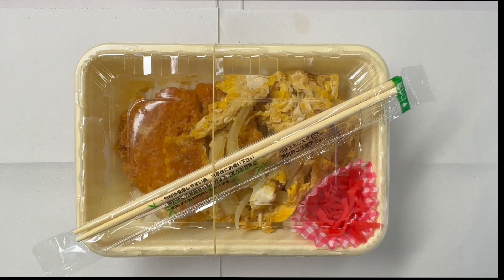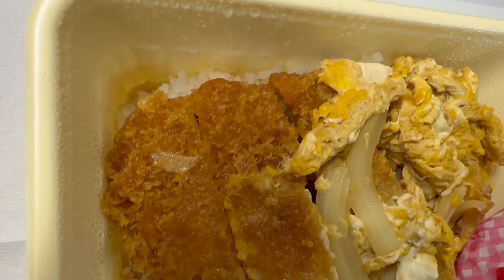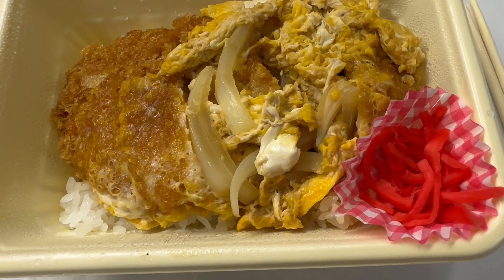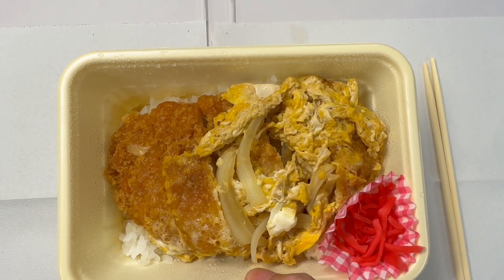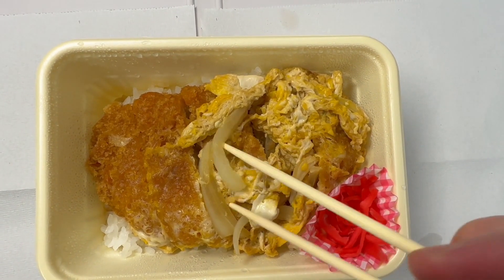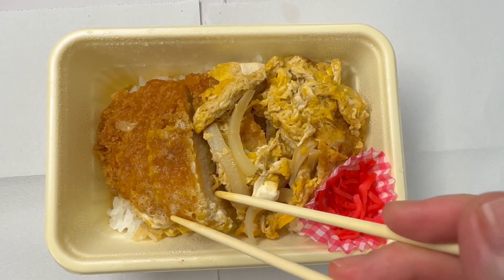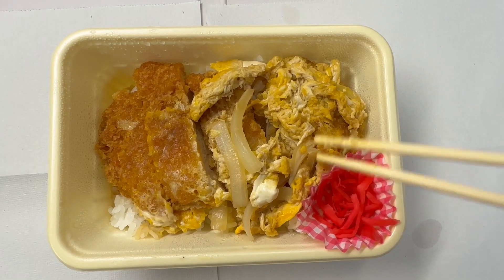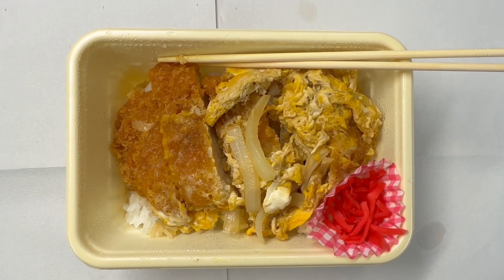Today's Japanese Lunch is...Katsudon (Fried pork cutlet bowl)_20230913 #23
Katsudon (Fried pork cutlet on rice poured cooked Japanese sweet Tonkatsu Soup w/ slice of onions & egg on top)_20230913  #23